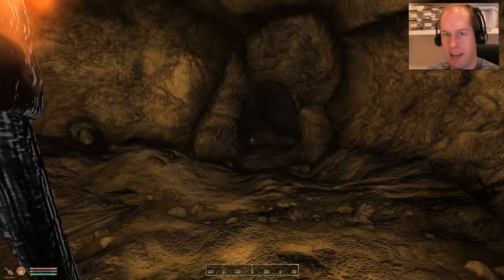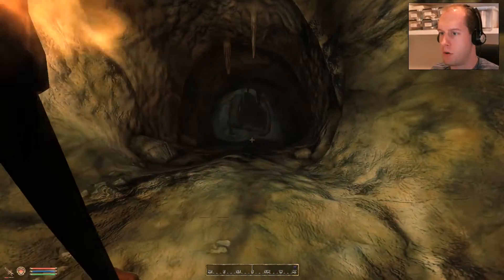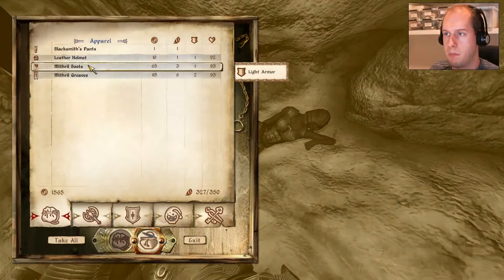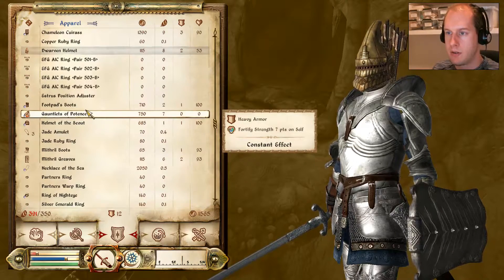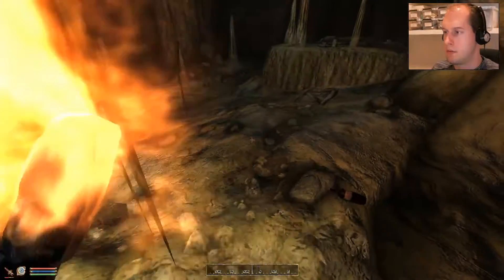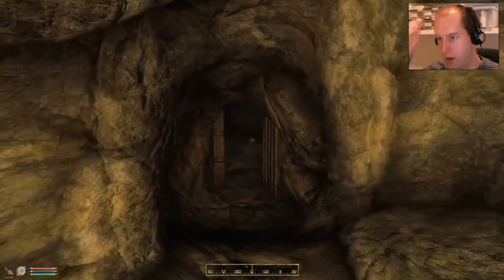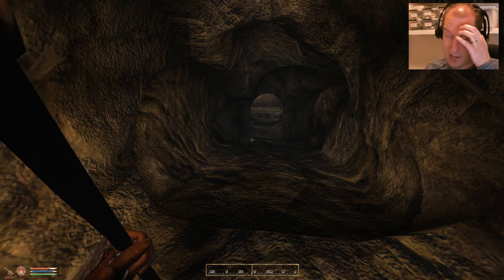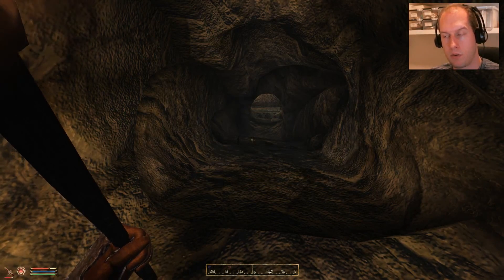Elder Scrolls Oblivion - Unearthing Mehrunes Razor - Walkthrough Part 66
Elder Scrolls Oblivion Walkthrough Part 66 - Unearthing Mehrunes Razor

Because The Elder Scrolls IV Oblivion modded might arguably be my favorite video game, I want to try to complete it at somewhat 100% starting a new game. It’s sort of a blind let’s play or walkthrough, but some things I knew already. So I’ll be using the official Oblivion strategy guide by Prima Games and the awesome Unofficial Elder Scrolls Pages wiki to assist me on my journey.

The Elder Scrolls IV Oblivion from Bethesda Softworks is one of the best RPG’s of all time. Step inside the most richly detailed and vibrant game world ever created, Tamriel. More specific The Imperial Province Cyrodiil. With a powerful combination of freeform gameplay and unprecedented graphics, you can unravel the main quest at your own pace or explore the vast world and find your own challenges. The game is released for PC, PlayStation 3 and Xbox 360.